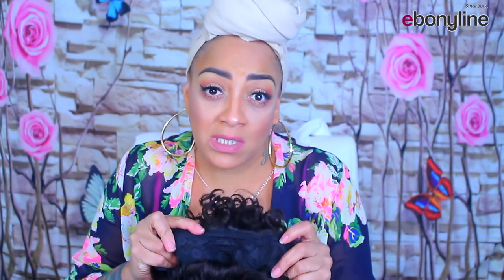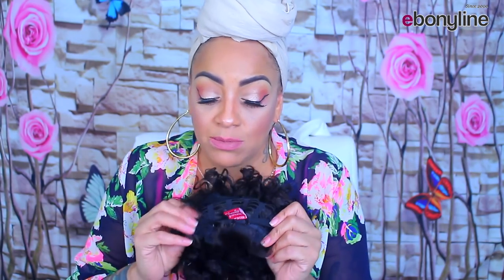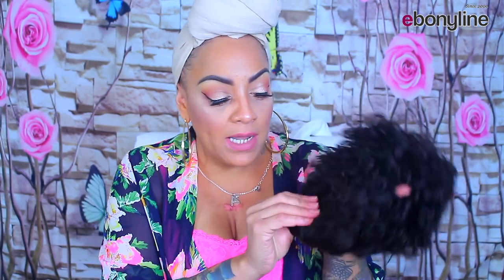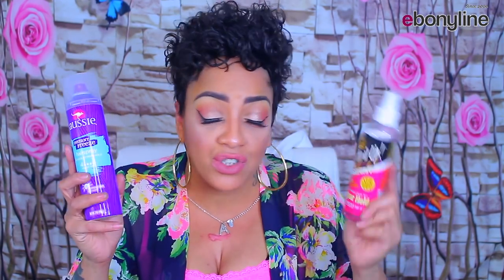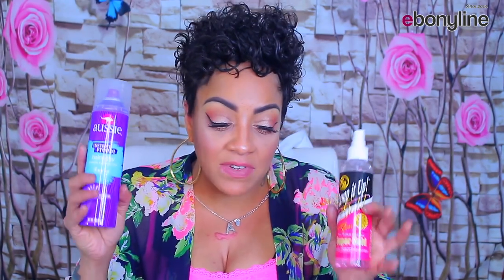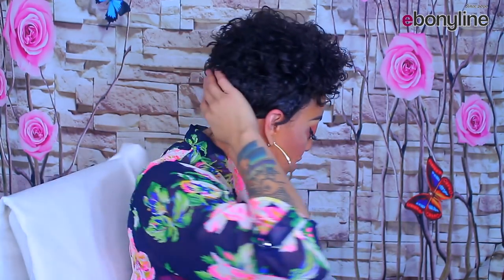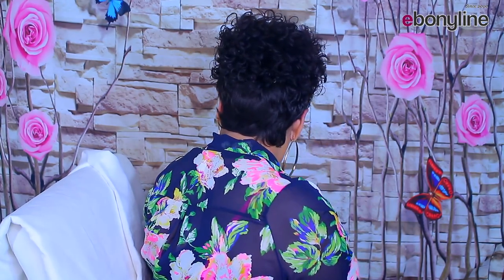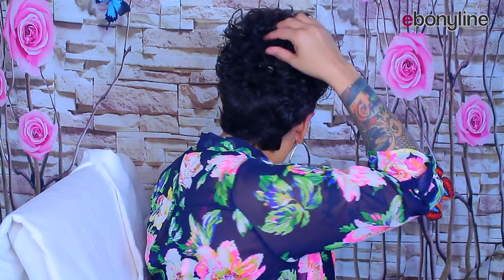HALLE BERRY INSPIRED HAIR | VANESSA BRAND ILON HH WIG ebonyline.com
Halle Berry inspired hair, why get your hair cut short when you can rock this Vanessa VIxen brand wig named ILON which is available at ebonyline.com Human Hair cheap affordable full wig.

Vanessa Vixen brand ILON human hair full wig is available

SOME OF MY FAVORITE SITES